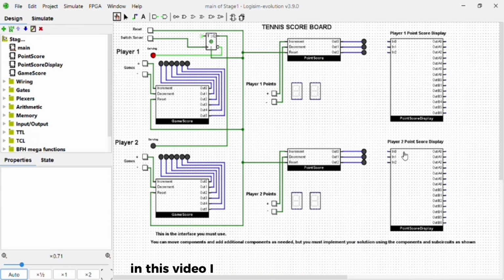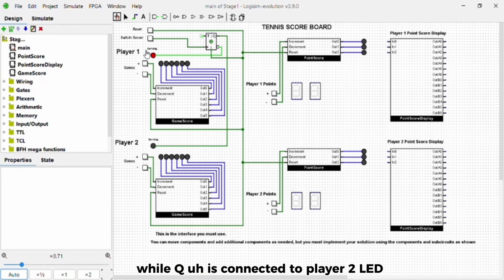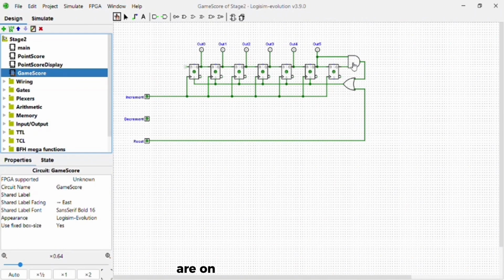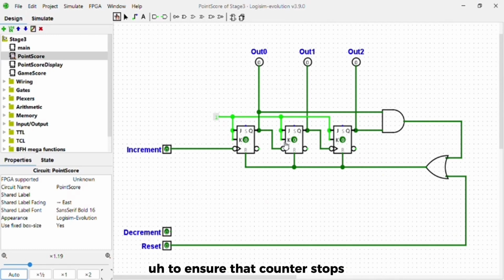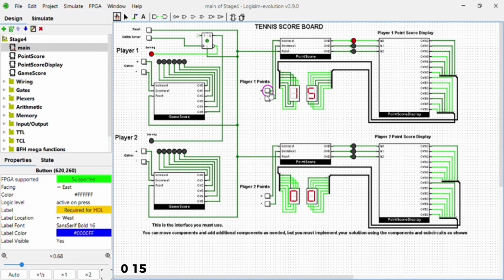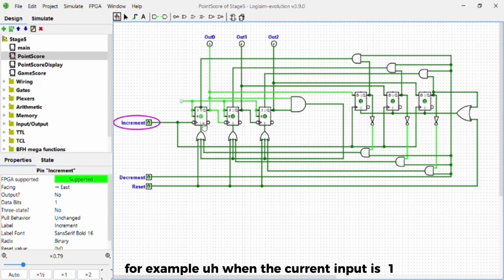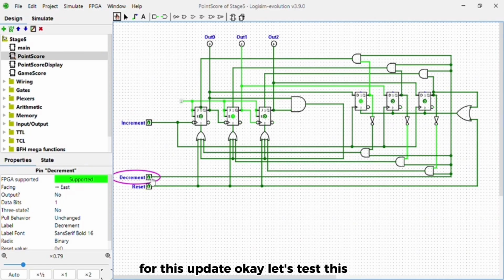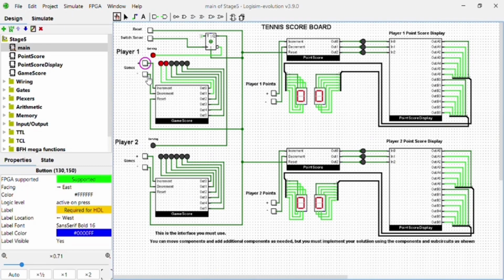Build Tennis Score Board by using Logisim - Assignment 1 of COS10004